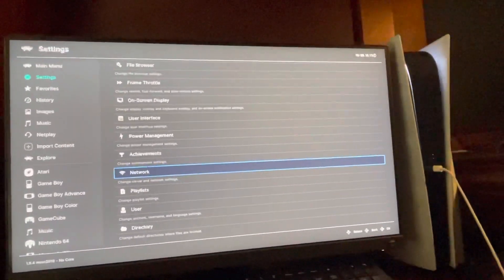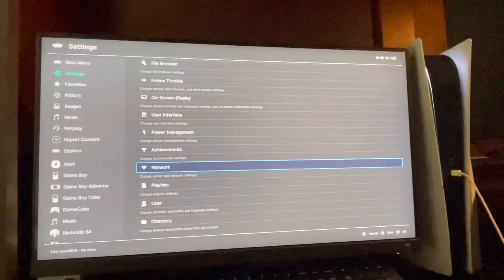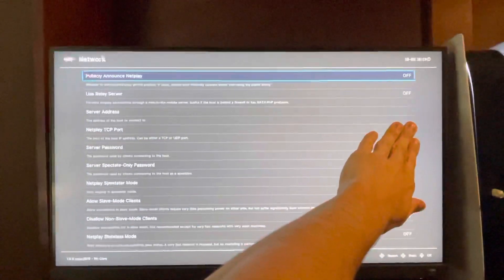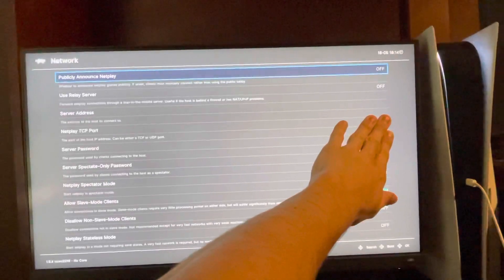Xbox Series X/S: How to Change Netplay TCP Port in RetroArch Tutorial! (2021)